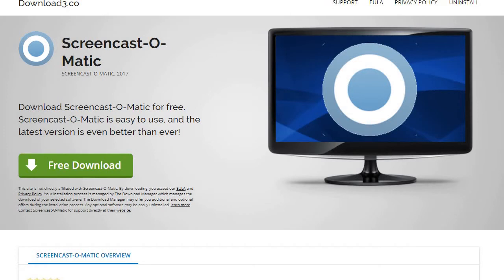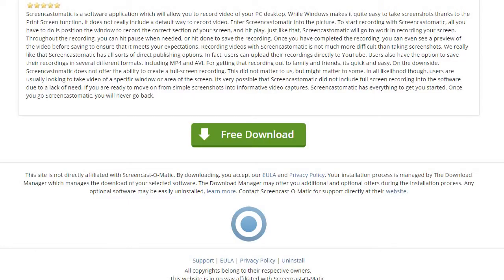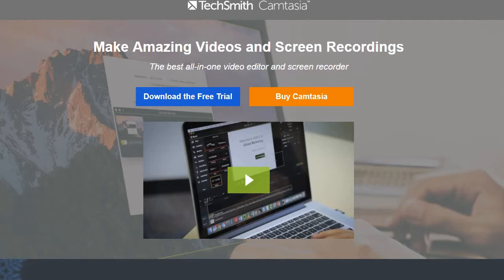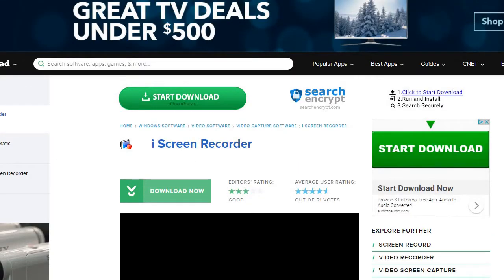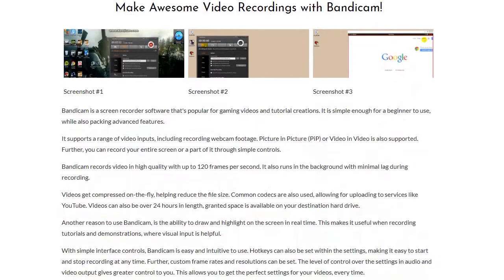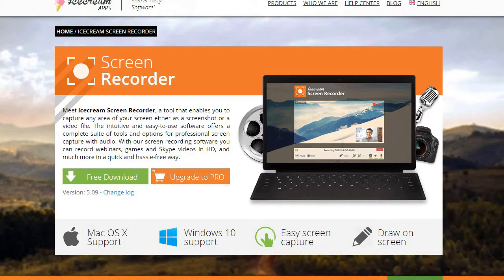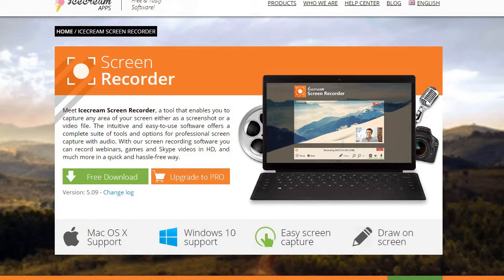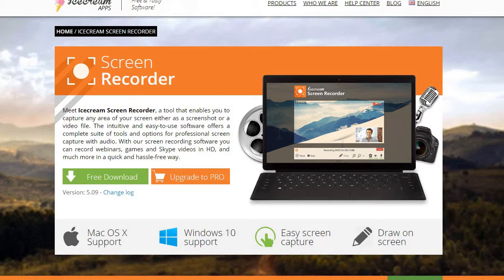TOP BEST SCREEN RECORDERS FOR ANIMAL JAM CHANNELS!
here is the links for all of the screen recorders
AND THATS ALL XD